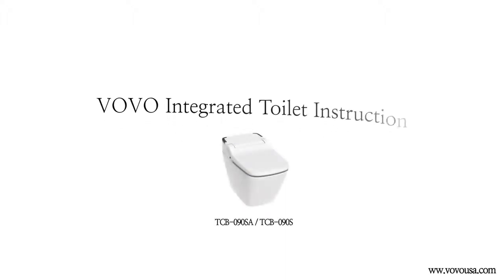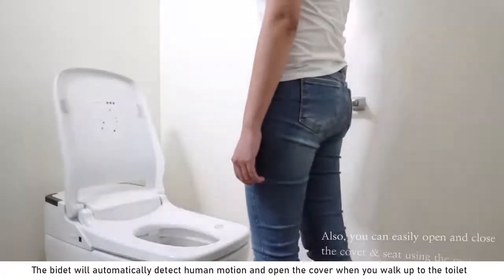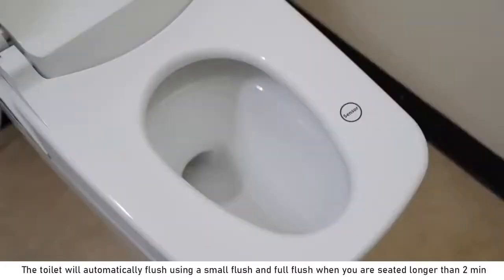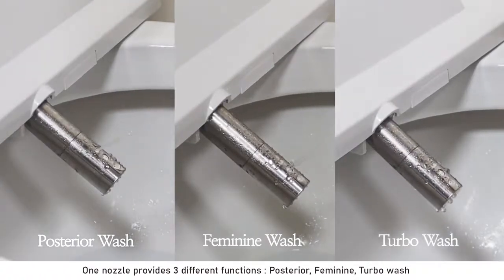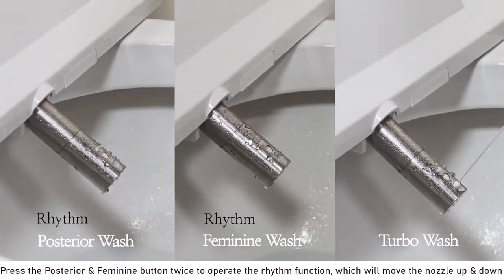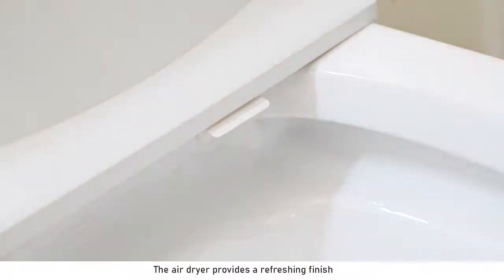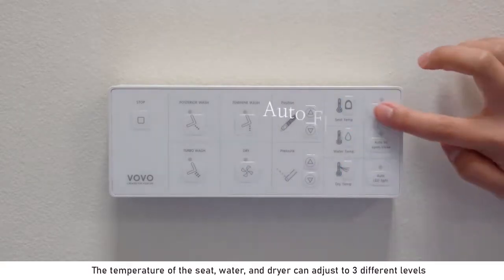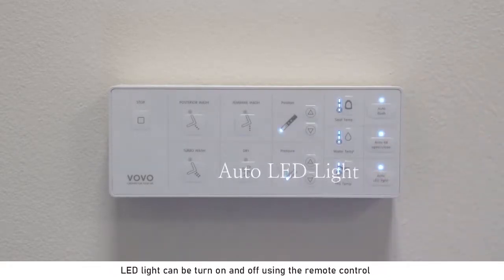VOVO TCB 090SA - Smart All-In-One Toilet - INSTRUCTIONS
Basic Instructions for the VOVO TCB 090SA